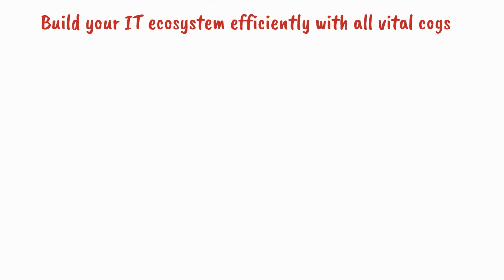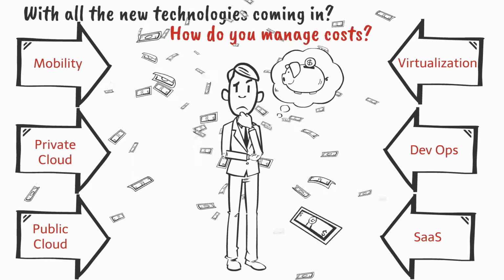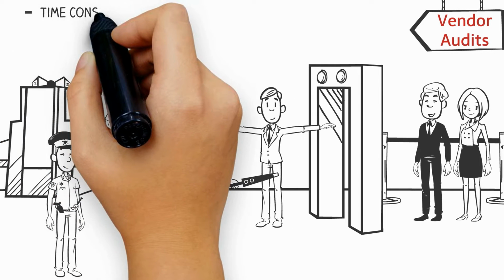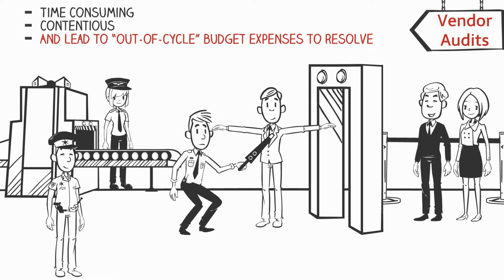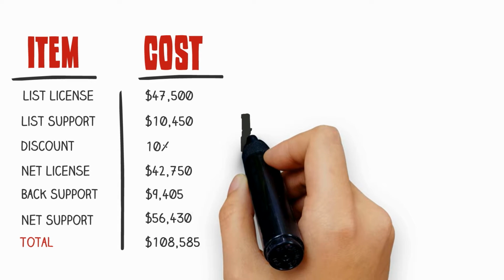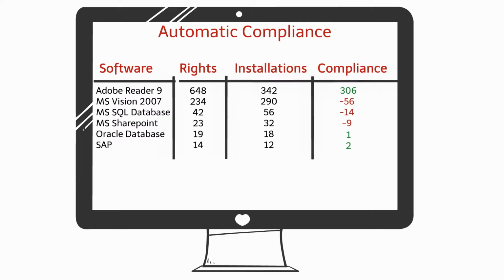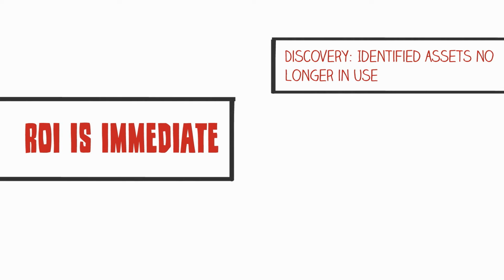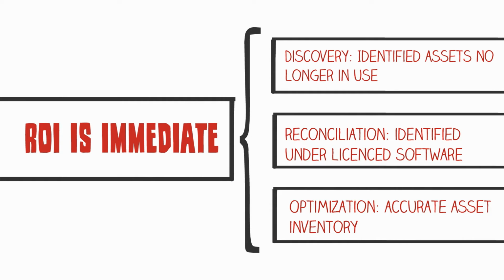Software License Compliance by ConfigureTek with ServiceNow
Automatic Software License Compliance allows you to know your software assets so you can better protect them, and operate them more efficiently – reduce usage, reduce costs. By having this real time information about your assets, your organization can make better business judgments and cut costs where software assets or licenses are not used. No more difficulties in dealing with vendor audits.
Watch the video to know more about efficient methodology to better organize your software assets into a single place and reduce the costs of maintaining these assets with ServiceNow.